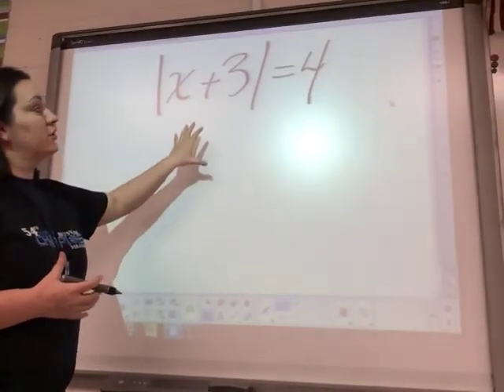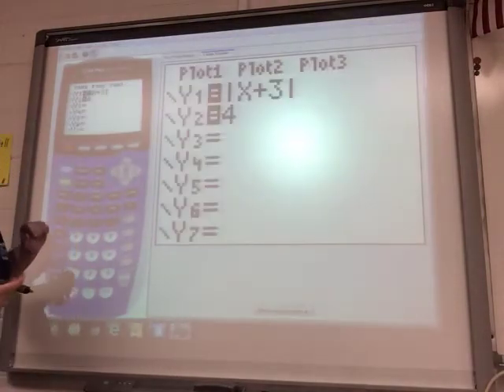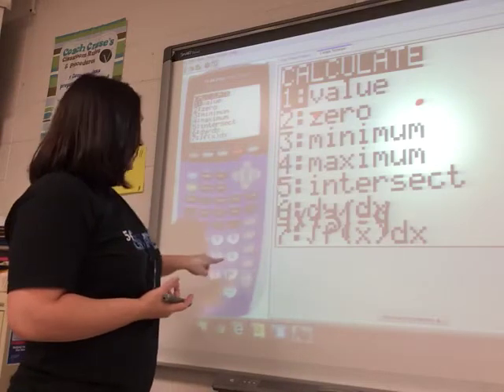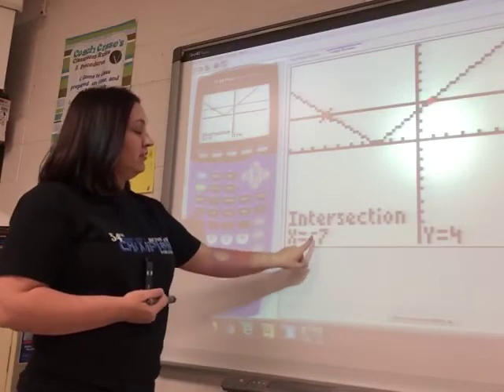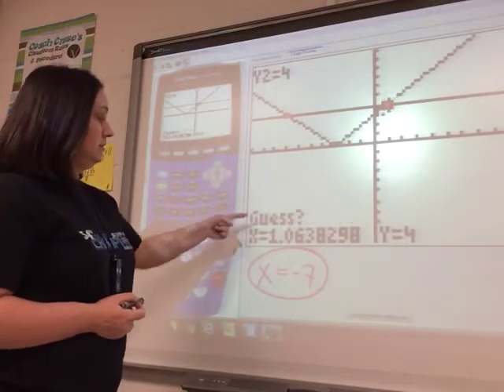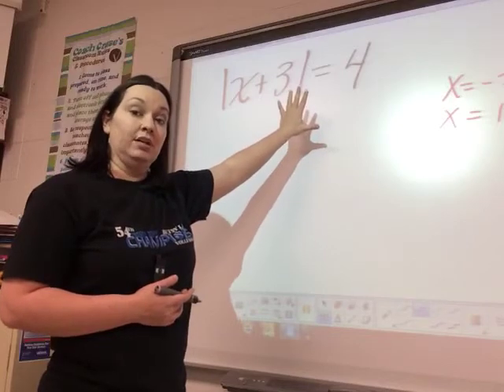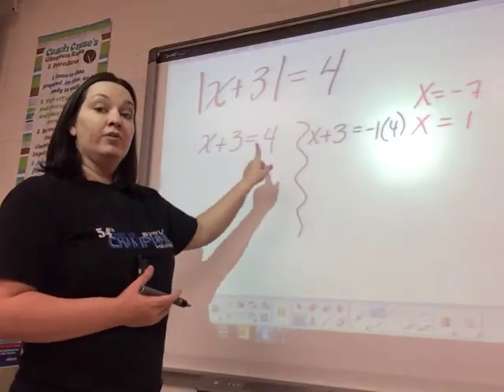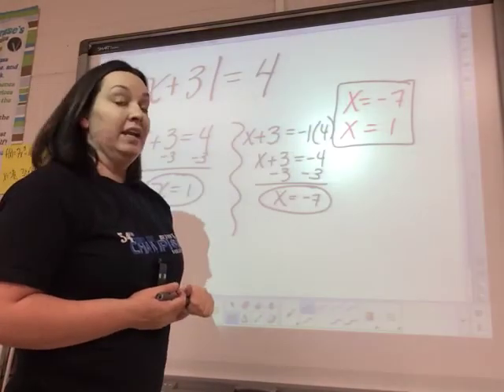Absolute Value Equations (simple example) Graphically and Algebraically